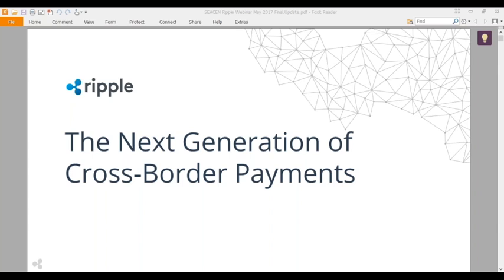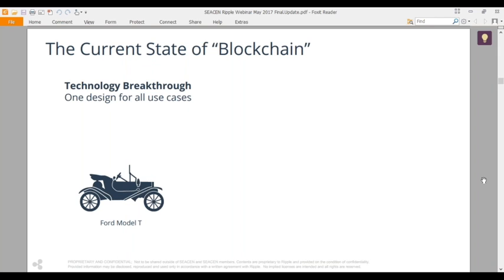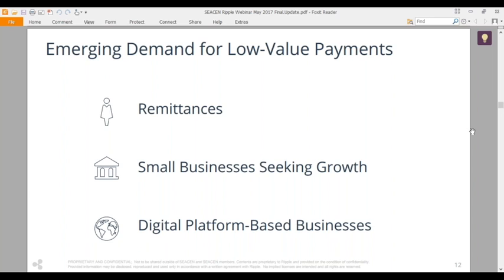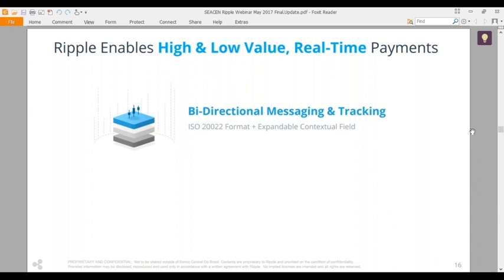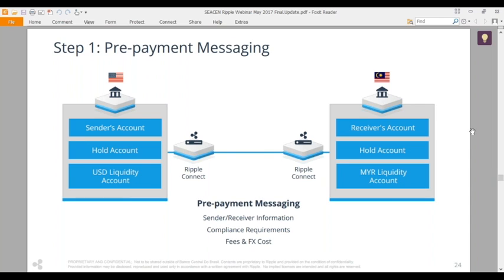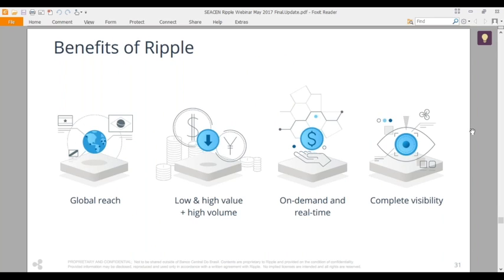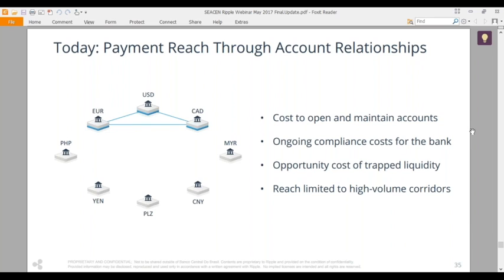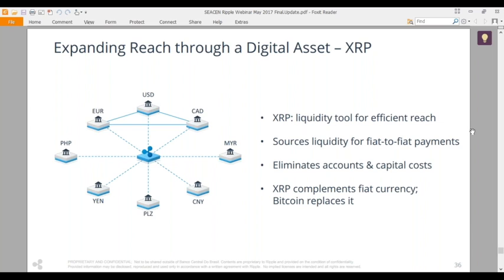11th SSDR: The Next Generation of Cross Border Payments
Ryan Zagone of Ripple talks to SEACEN and our member central banks on the future of cross-border payments.